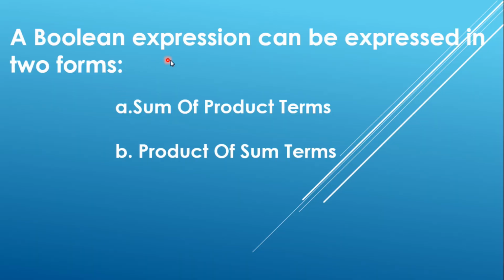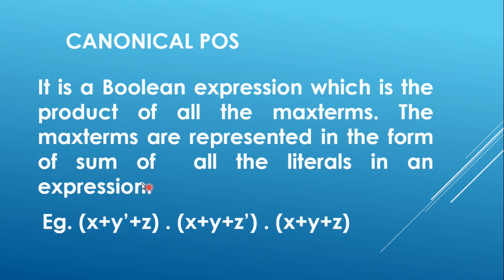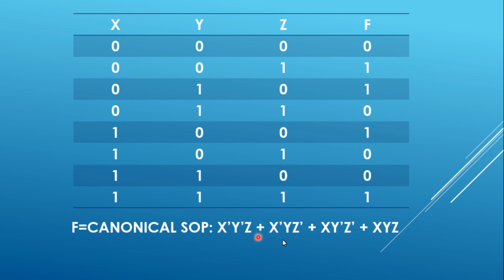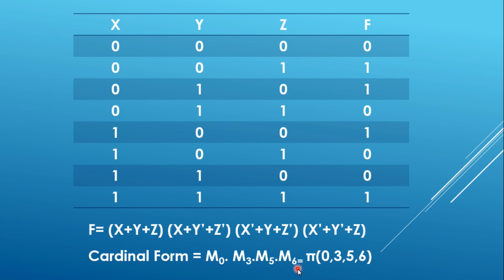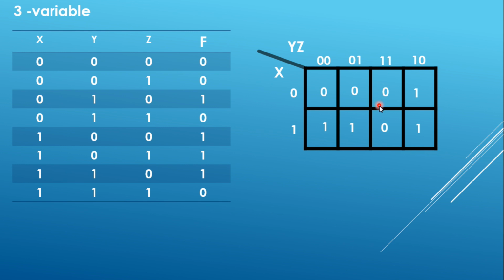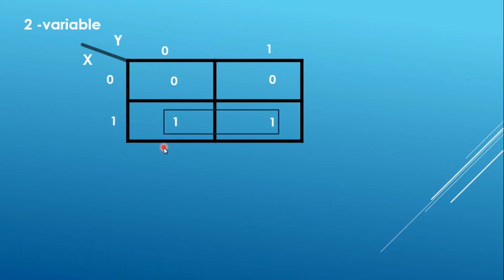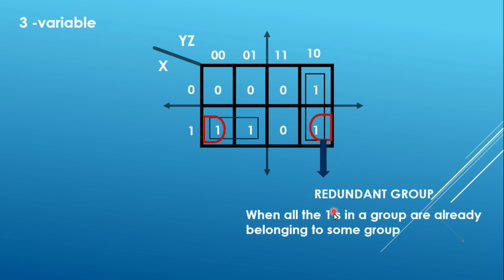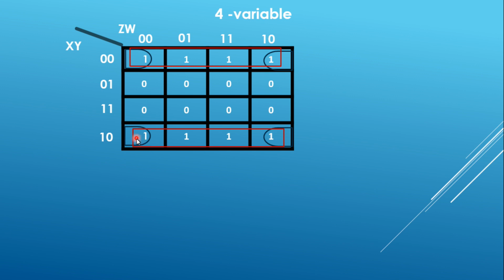Karnaugh maps( k-maps)- part 1 for class 12th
Minimization of boolean expressions using karnaugh maps